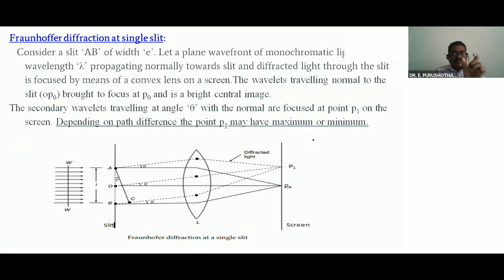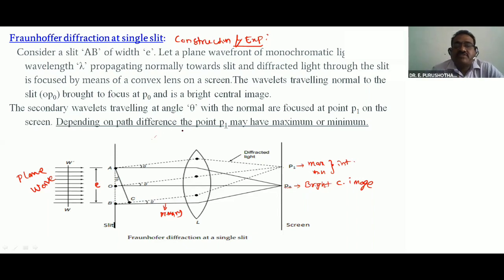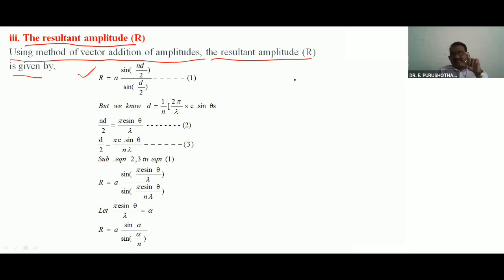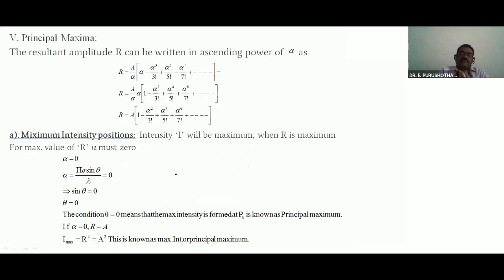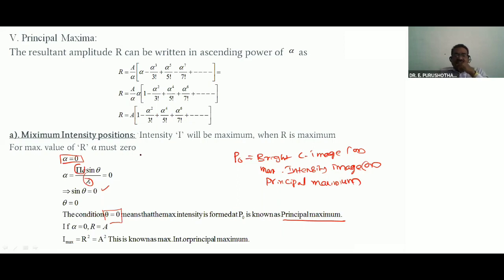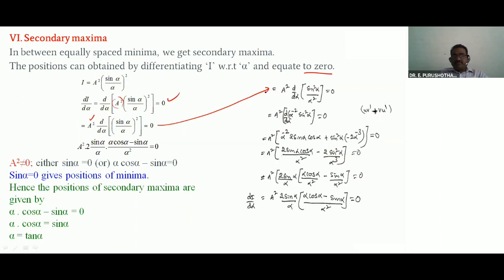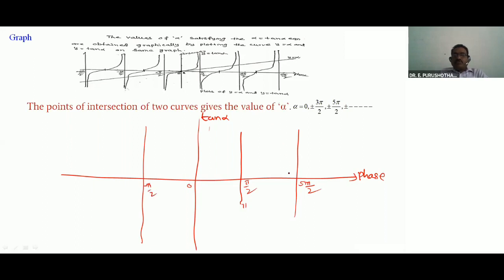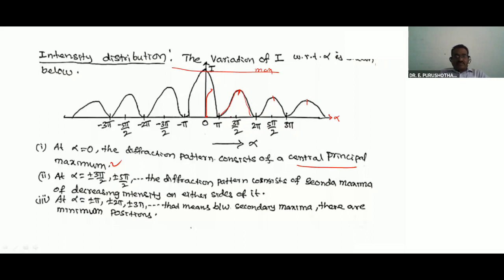Fraunhoffer diffraction at single slit by Dr.E.Purushotham